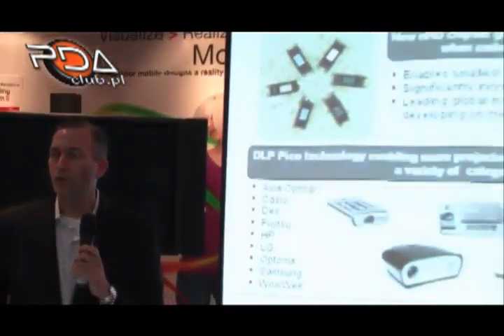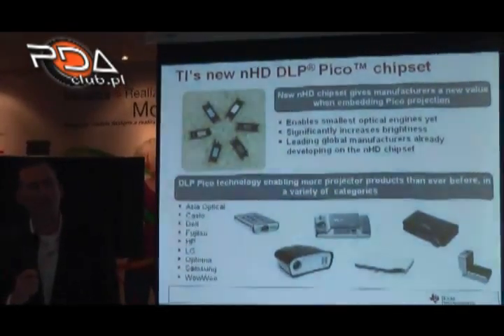PDAClub.pl - Texas Instrument part 3